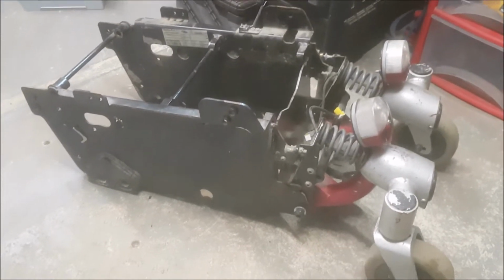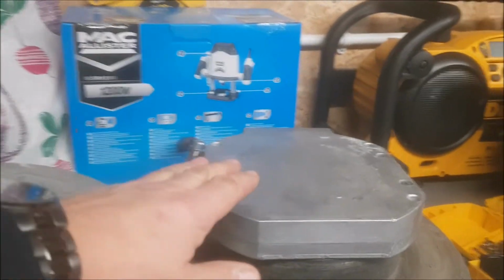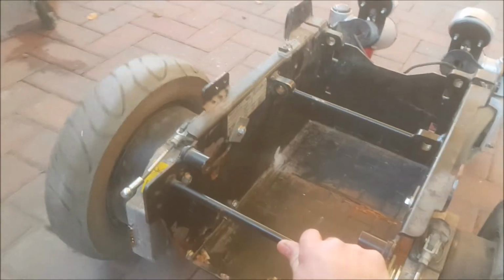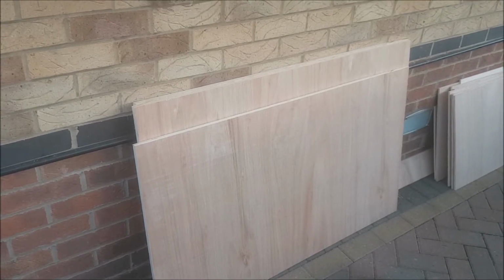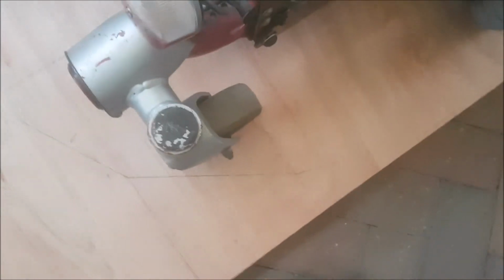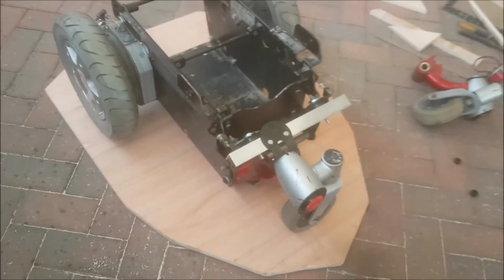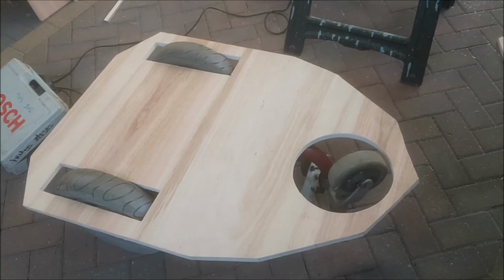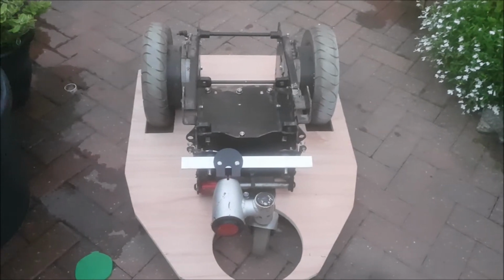Dalek Project Episode 1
Finally decided to build a full size Dalek from Dr Who!!
Very much a custom build.